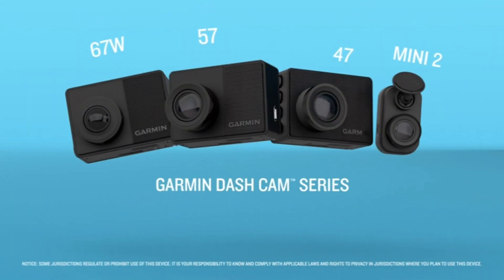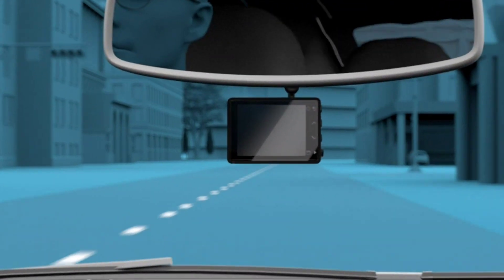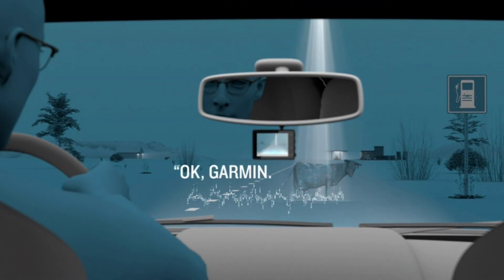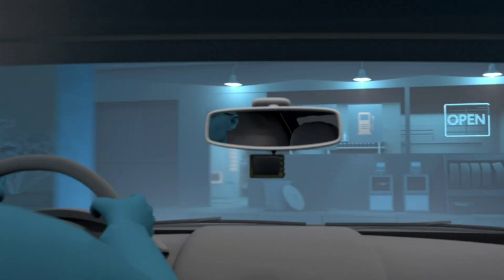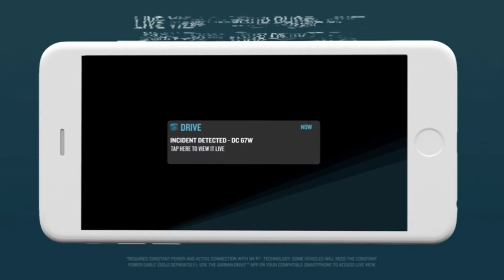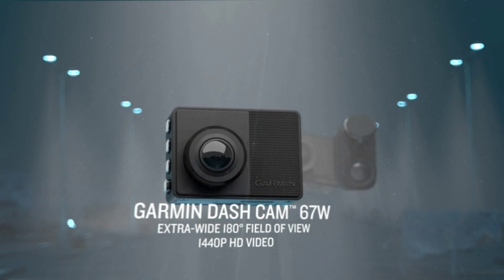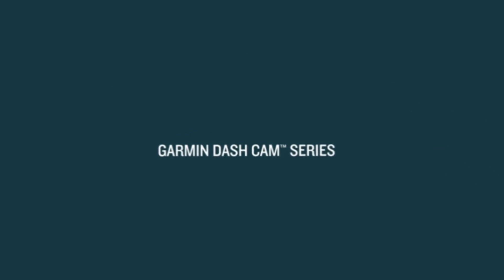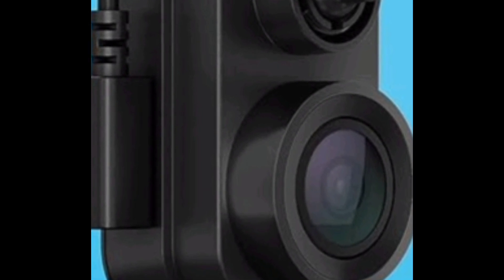buy top best dash cam Garmin Dash Cam Mini 2, Tiny Size, 1080p and Monitor Your Vehicle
Garmin 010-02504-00 Dash Cam Mini 2, Tiny Size, 1080p and 140-degree FOV, Monitor Your Vehicle While Away w/ New Connected Features, Voice Control, Black